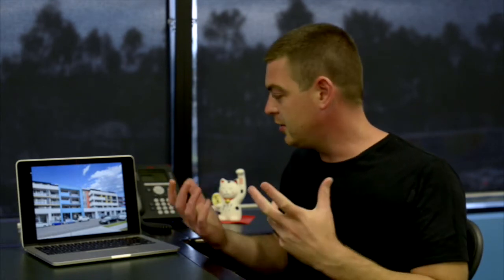[THE VAULT] Bought 1xbed unit in Mt. Druitt for $175,000 rent $250pw now worth $300,000+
[THE VAULT] 1xbed unit in Mt. Druitt for $175,000 rent $250pw now worth $300,000+

Interested in property investing? to find out more about how we can help you.